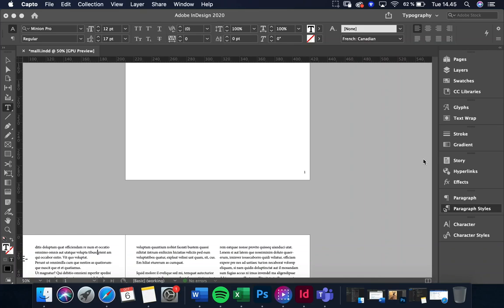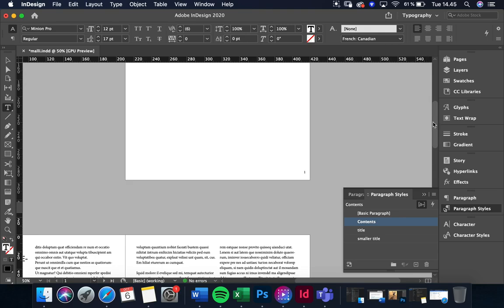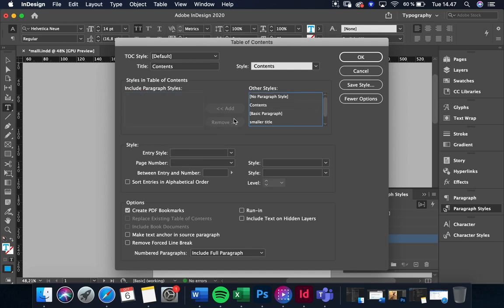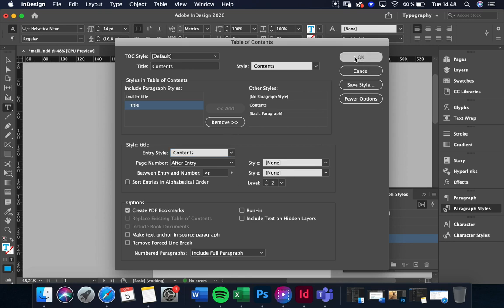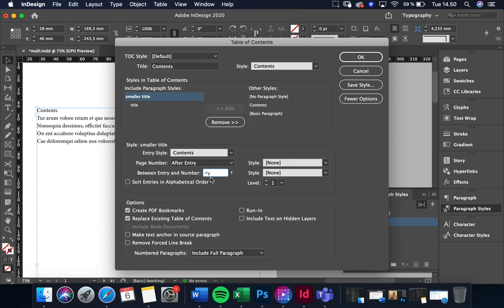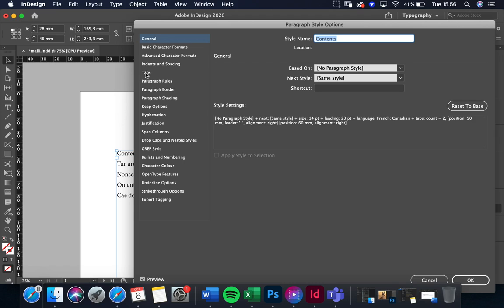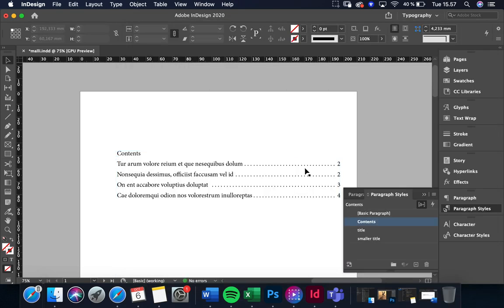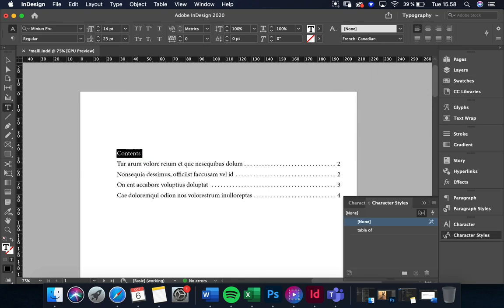ID Table of contents